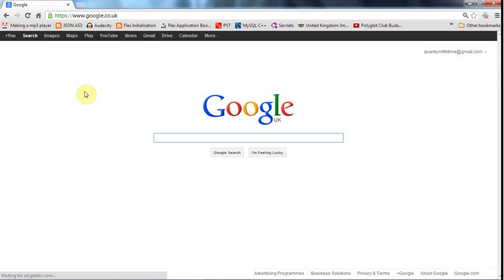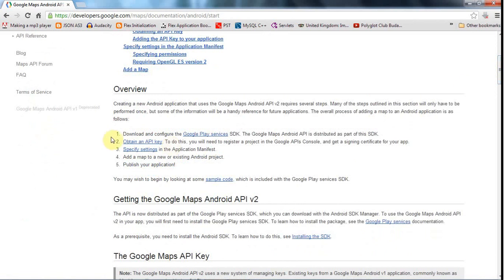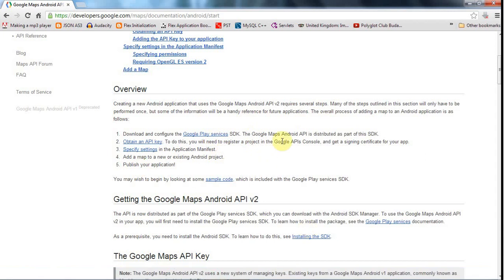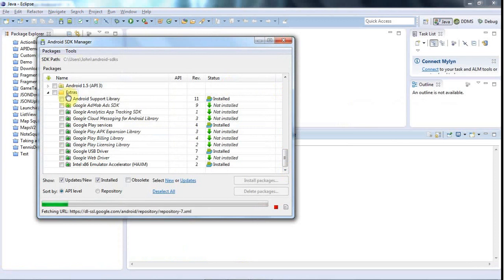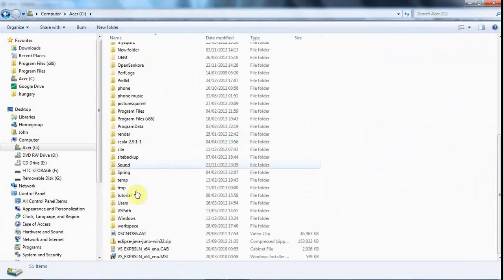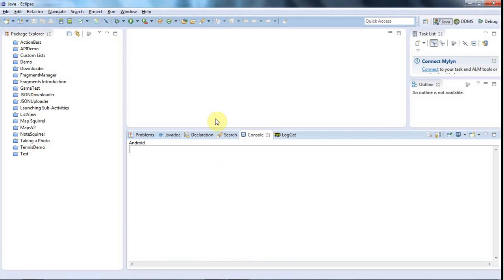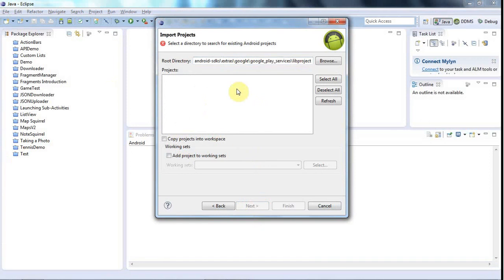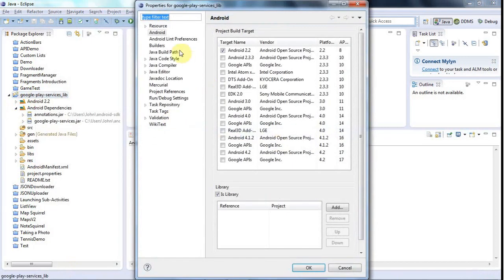Android App Development in Java Part 85